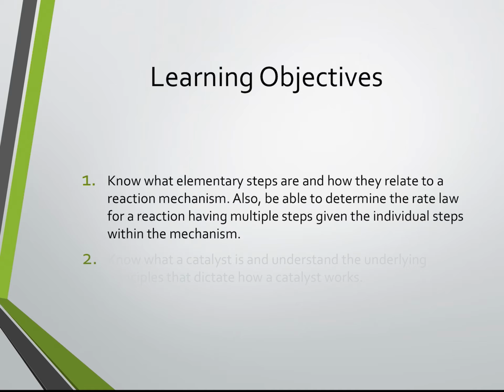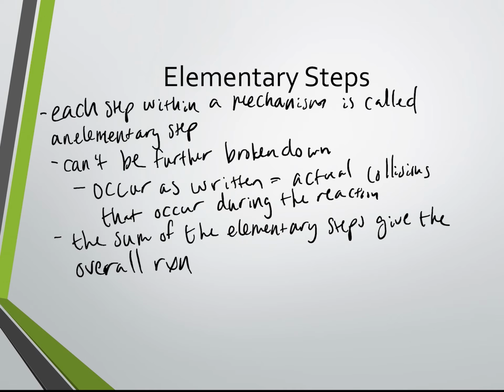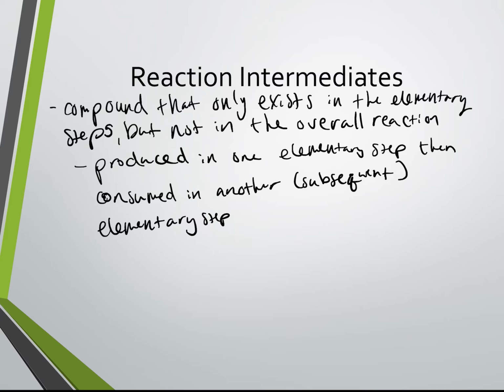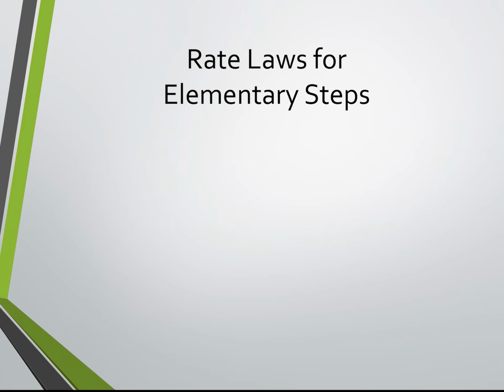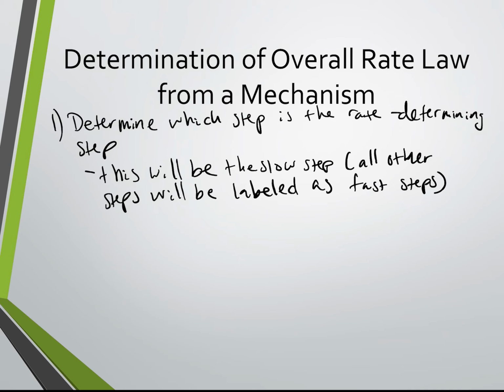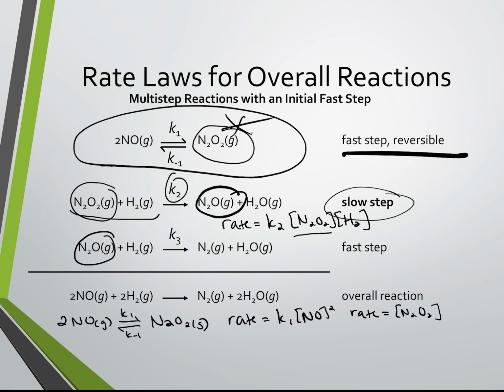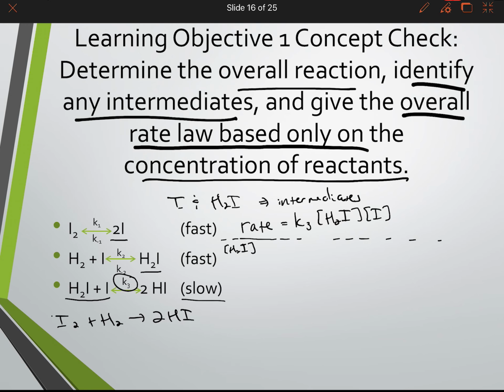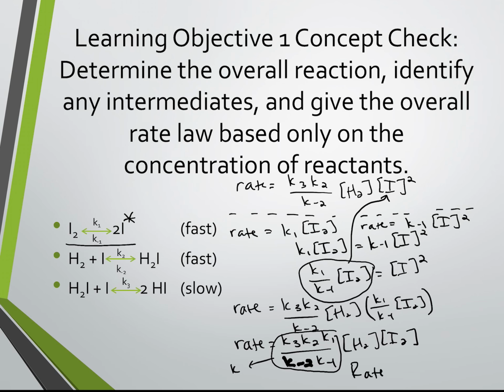Chapter 14 Lecture 9 LO 1